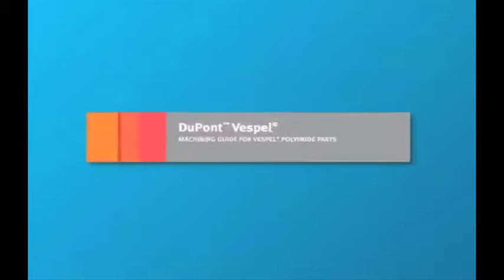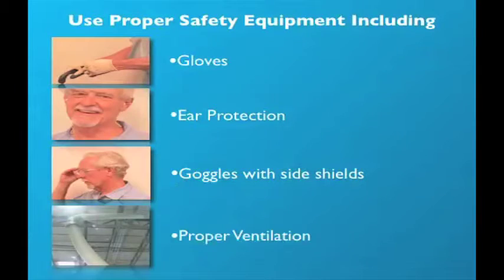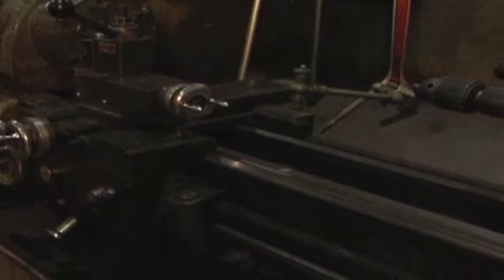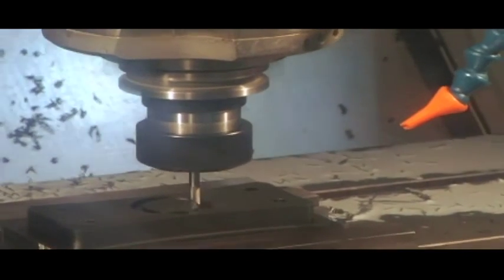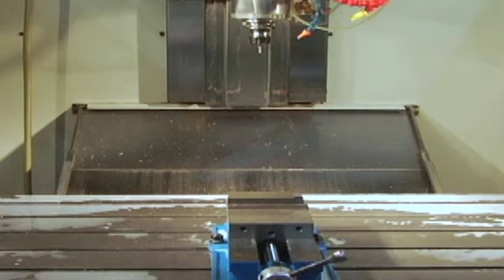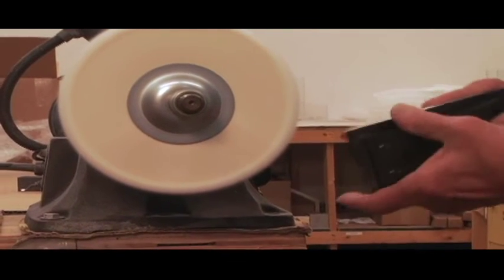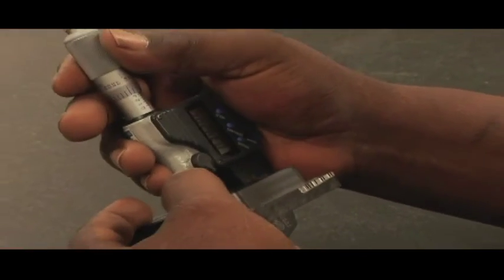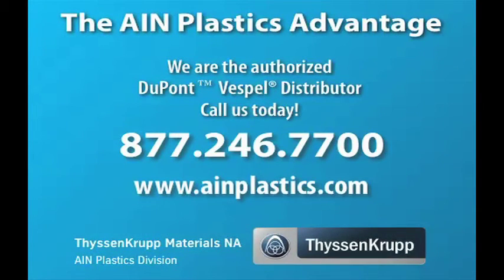AIN Plastics Best Practices and Tips for Machining and Finishing DuPont Vespel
This brief video guide gives users of Dupont Vespel® best practice guidelines for how to work with Vespel® material. We look at best ways to machine as well as finish Vespel® parts and offer some helpful tips for customizing tools to work better with this polyimide material.
AIN Plastics is the Authorized Dupont Vespel® Distributor of DuPont Vespel® and we have over 20 years of knowledge and expertise.